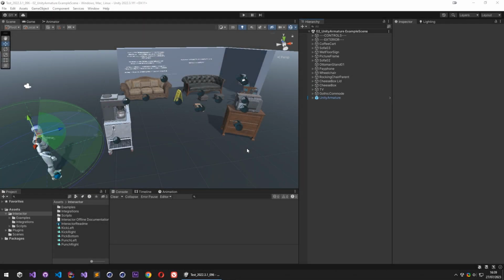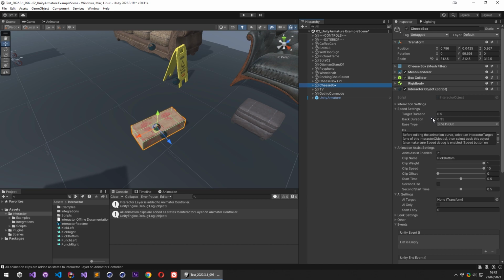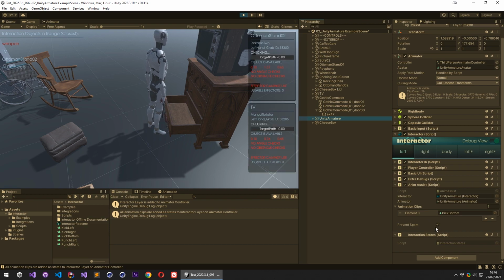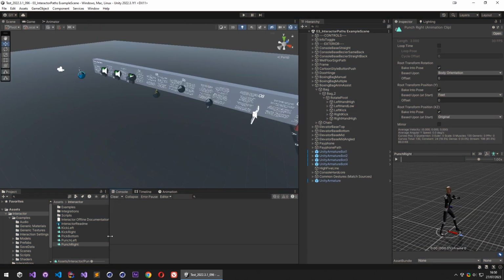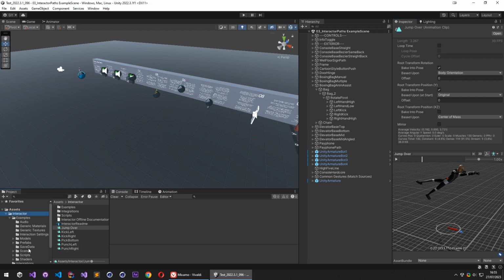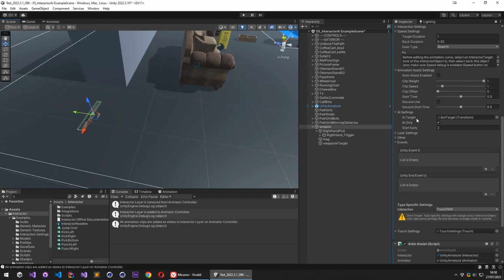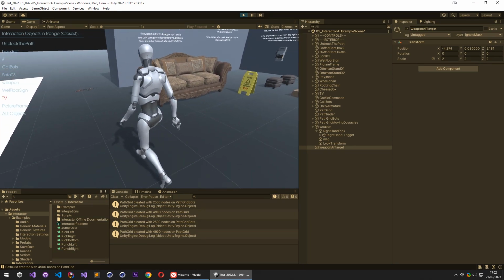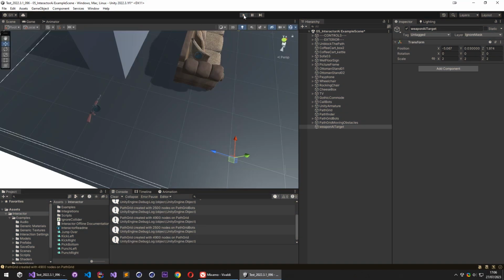Interactor v0.96 - AnimAssist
Interactor v0.96 introduces AnimAssist, which is a remarkably easy way to utilize any animation clips to enhance your interactions. You can add as many clips as you like and enable them on your interactions, allowing you to interact with these clips seamlessly.

Sections:
0:00 Intro
1:09 Using AnimAssist Component
6:58 Adding More Clips
10:19 Downloading and Using A New Mixamo Animation
14:12 Using AnimAssist with InteractorAi